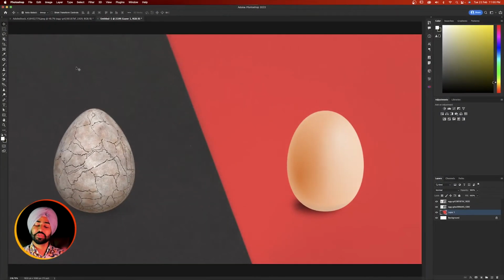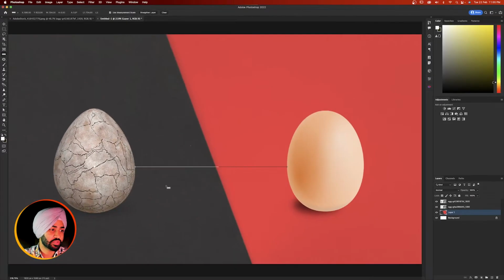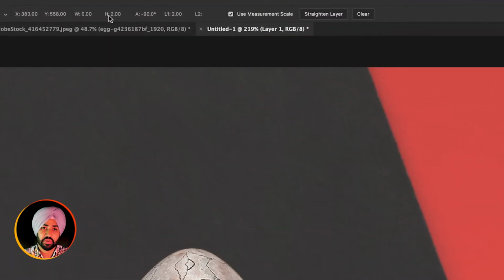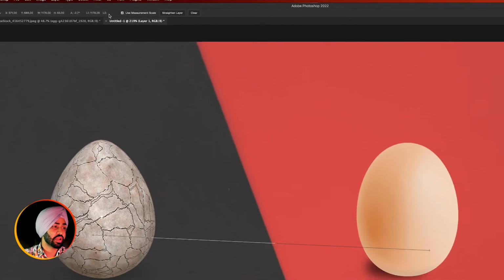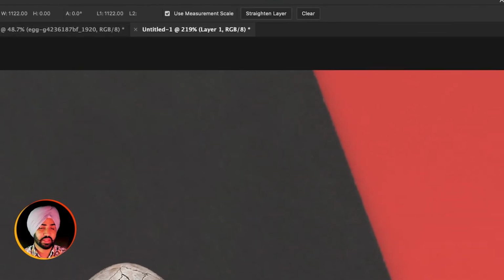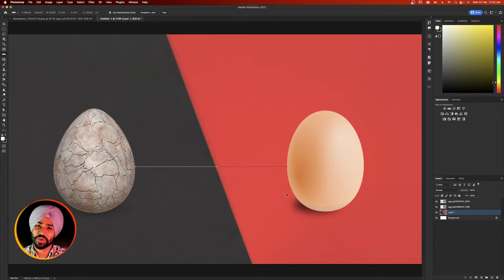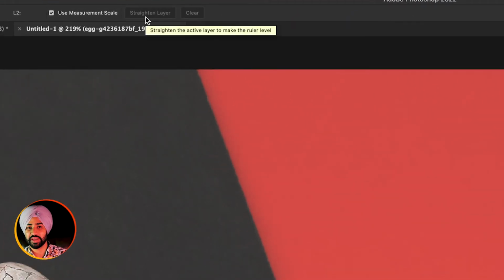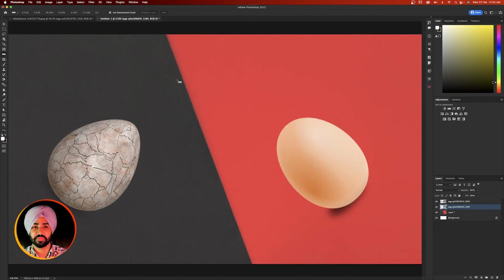What is Ruler tool? Photoshop tutorial - 10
Ruler tool is used to find the precise path between two objects and to position the elements at precise location.